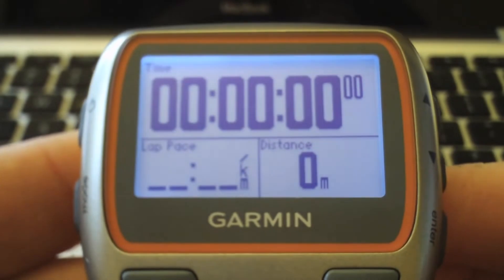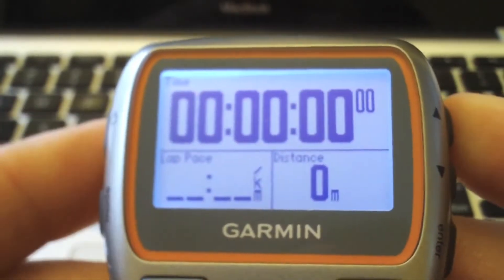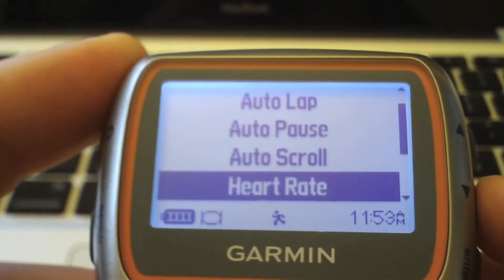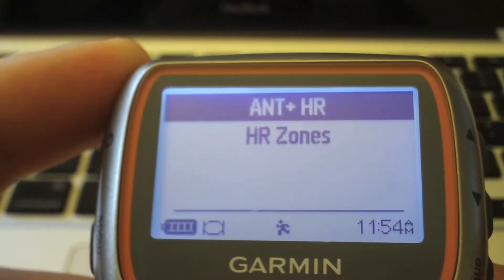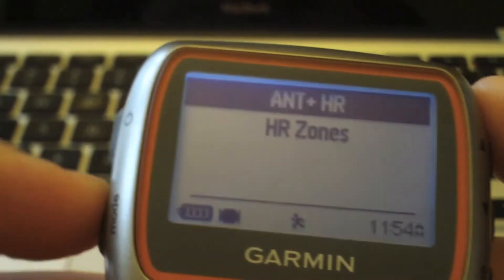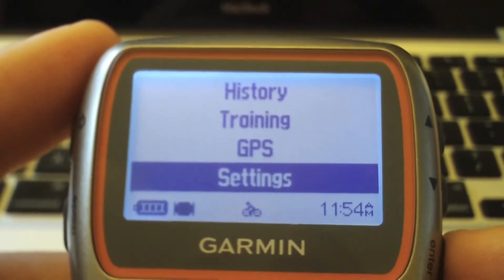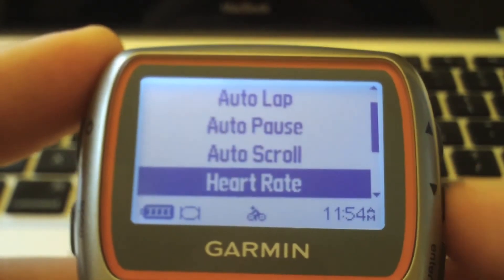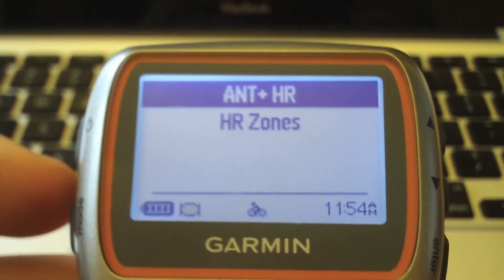Garmin Forerunner 310 XT - Pairing Your Heart Rate Monitor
Quick video to show you how to setup your heart rate monitor for the 1st time to your forerunner. It's important to do this at home, so that you won't pick up other HR monitors if you run with a group.

To help you use your forerunner and run using heart rate training, I've written some notes on this topic on my google+ profile.

To see how to change the data fields to display HR specific fields, take a look at my video on the topic.